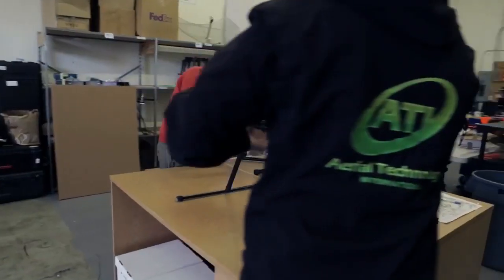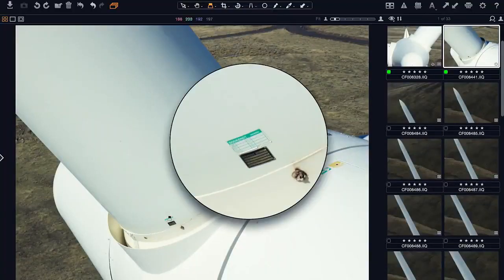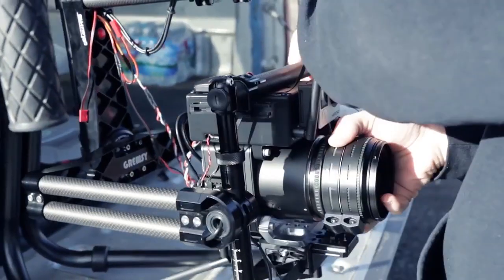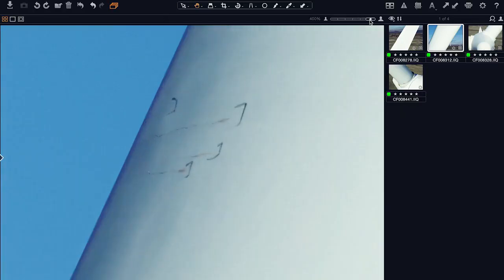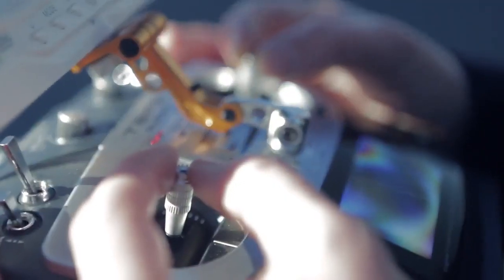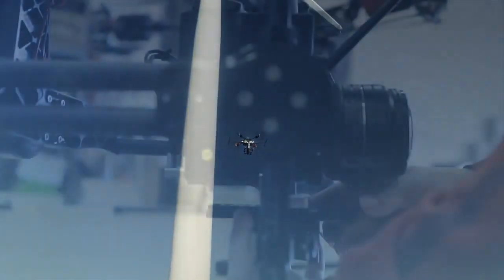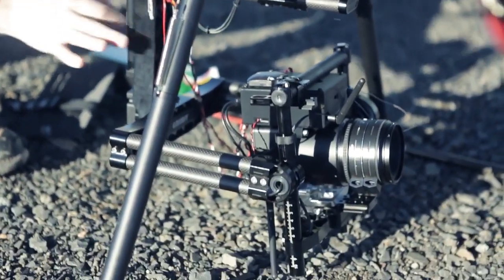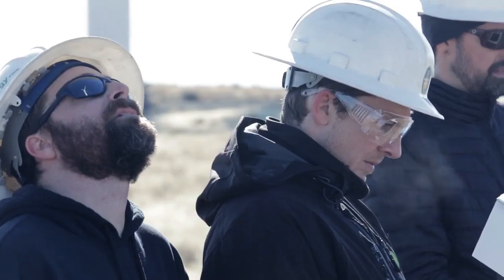High Resolution Imagery for Wind Turbine Inspection | Phase One Industrial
Wind turbines, often located in remote areas, require millimeter-sized damage spotting in order to detect, react to and repair problems quickly and with minimal influence on the turbine performance or the environment.
Phase One joined forces with ATI to offer a faster and more efficient inspection of wind turbines, providing the closest look at the smallest details.